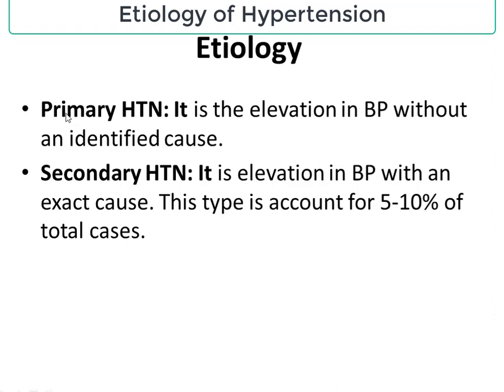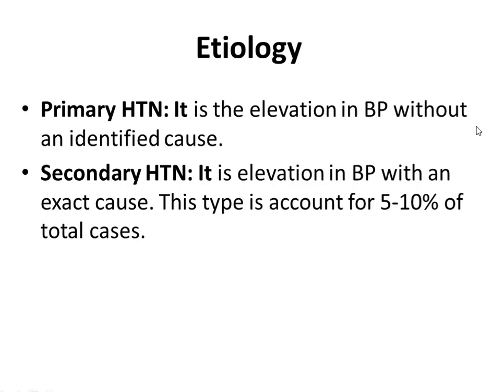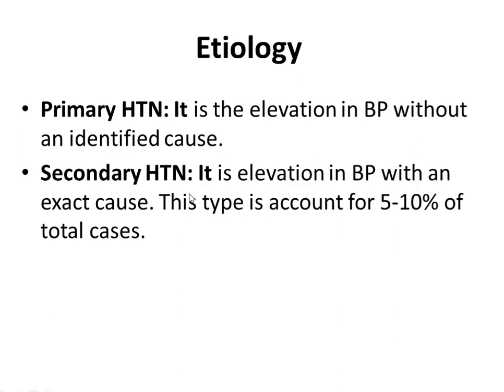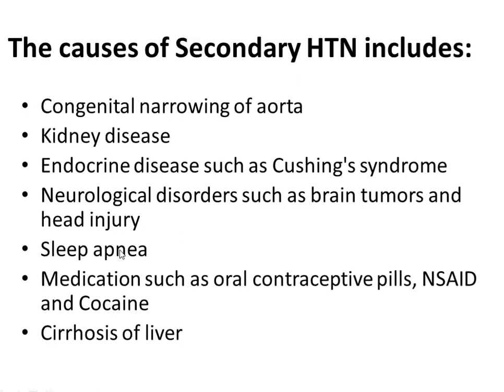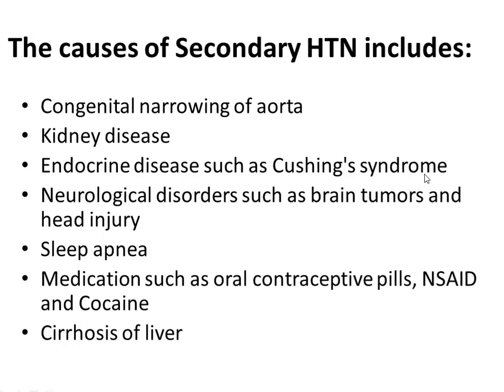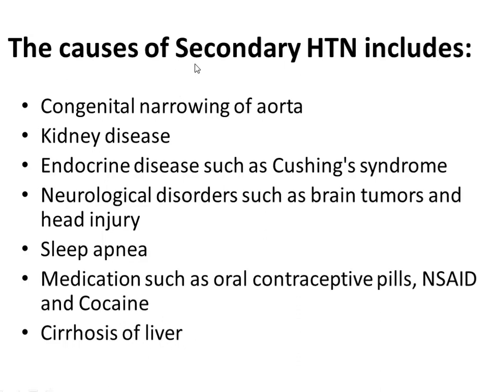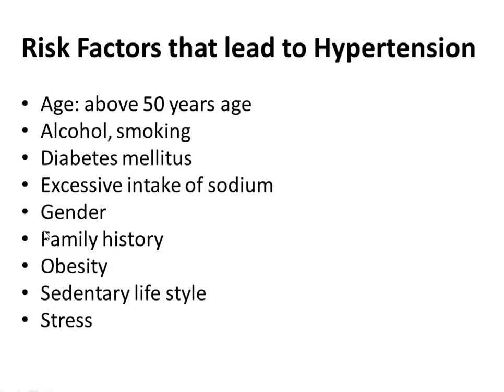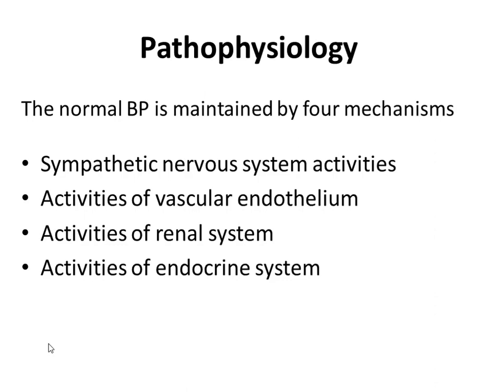Basics of Hypertension (Part 2)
Medicinal Chemistry B Pharm. 4th year by Dr. Vipan Kumar